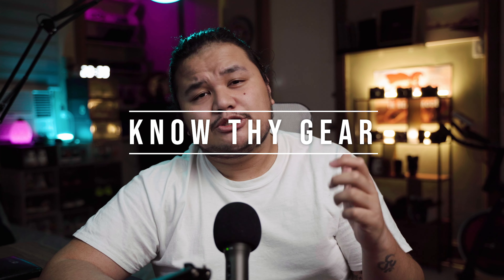5 Tips to make your First Photoshoot more efficient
Here some 5 tips that could help make your first photoshoot experience a lot smoother.

All of these items I learned through experience during my first few photoshoots and I want to share with you guys what I've learned. So you could approach your first shoot more efficiently!